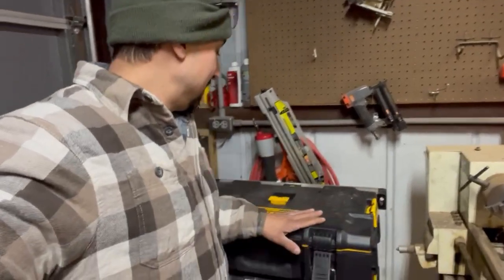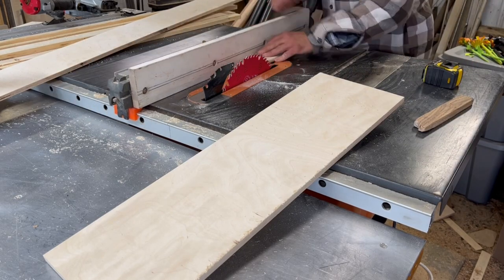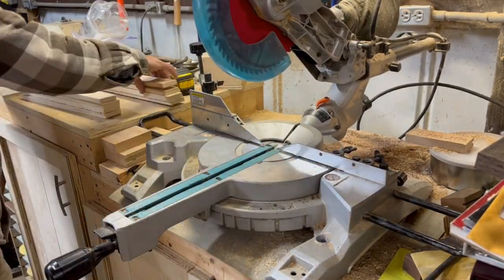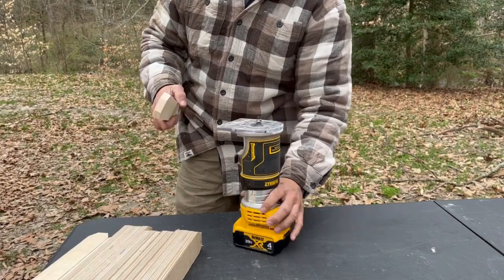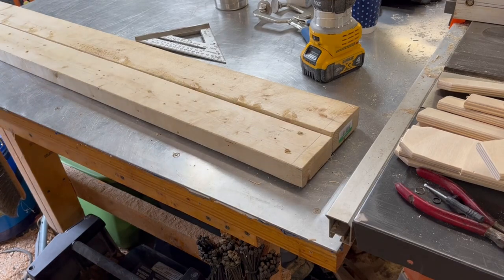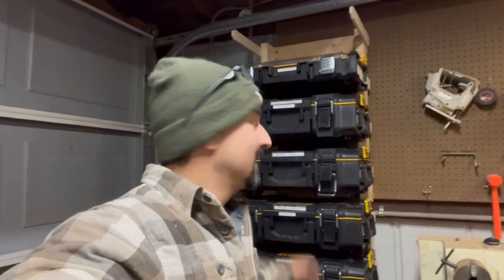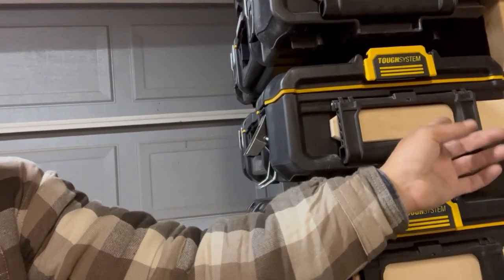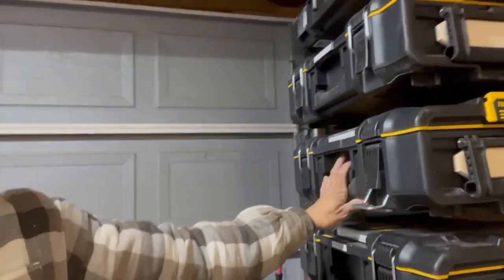EASY Build Your Own Rack For The DeWalt Tough System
This system is amazing when you need to grab and go with your tools. I'll show you how you can make a shelving rack for your tool boxes when you need easy access to all your tools without unstacking your boxes.